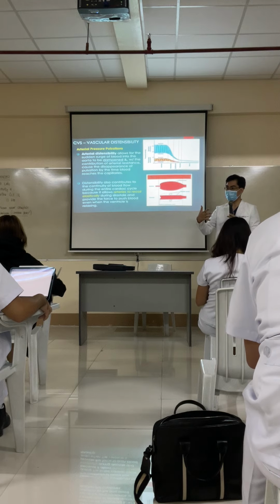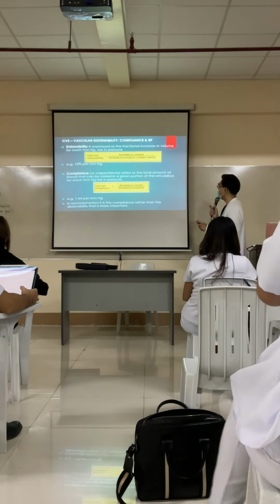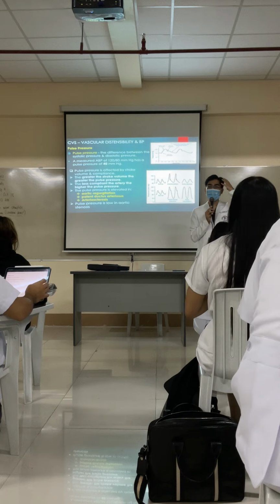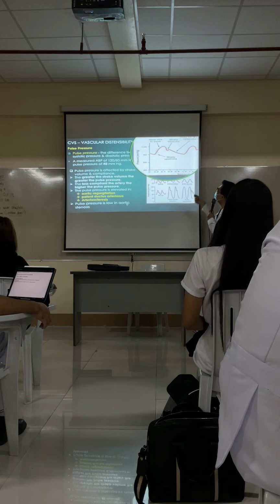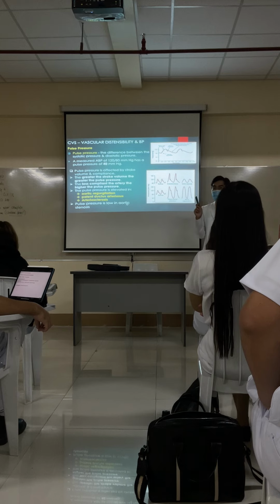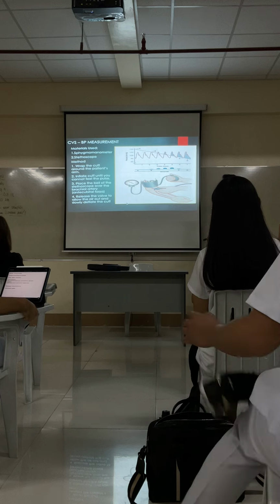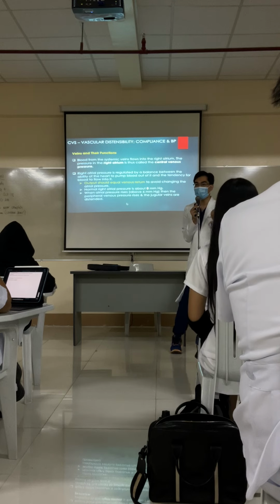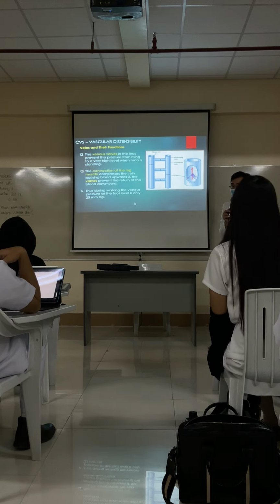Chapter 15 Vascular Distensibility and Functions of AV Systems